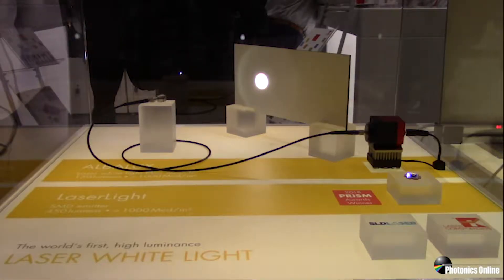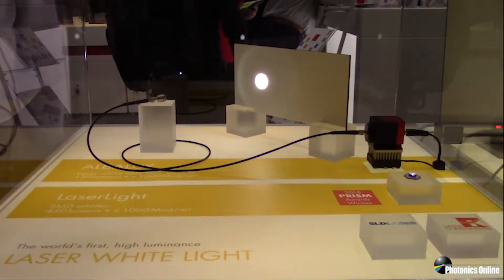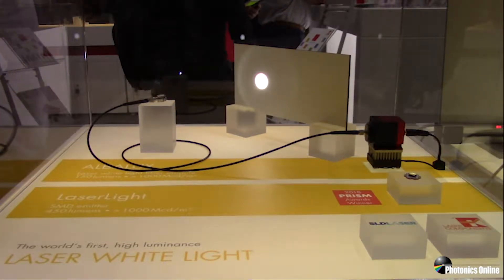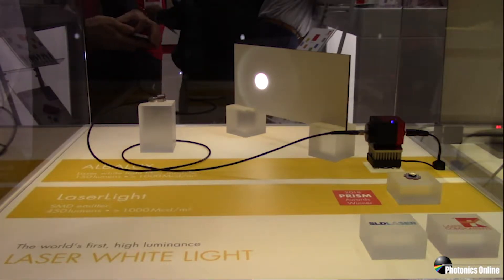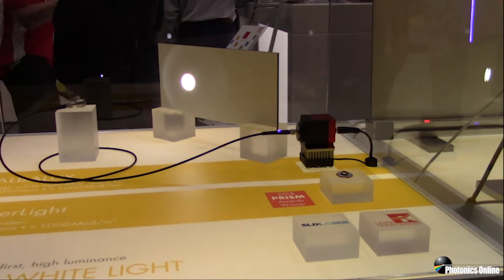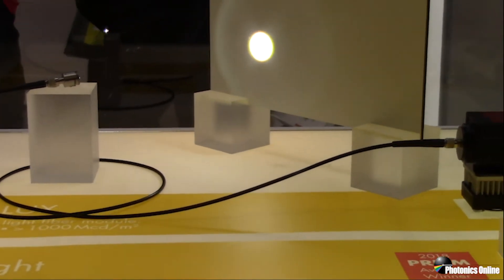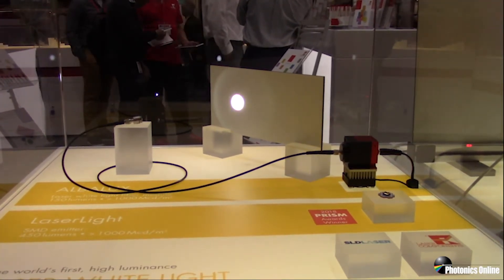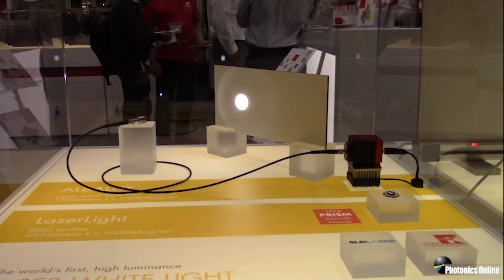LaserLight: The First Commercial Solid-State, Highly Directional Laser White Light Source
At the Laser Components booth at Photonics West 2019, Julian Carey of SLD Laser introduces LaserLight, the first commercial solid-state, highly directional laser white light source with a luminance up to 100X better than LED luminaire devices. This video identifies which applications LaserLight technology brings unique value to when compared to other solid state lighting sources like LEDs. By using optics and complementary components, designers will be able to demonstrate systems expediently and generate new designs. Check out the video for a demonstration.